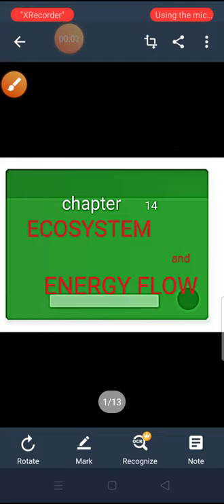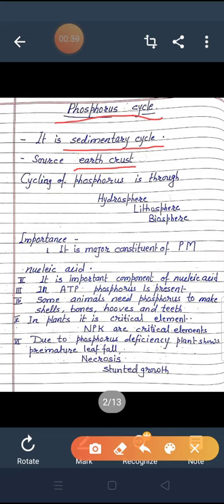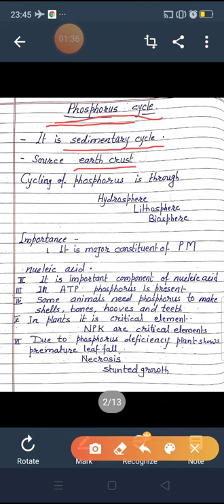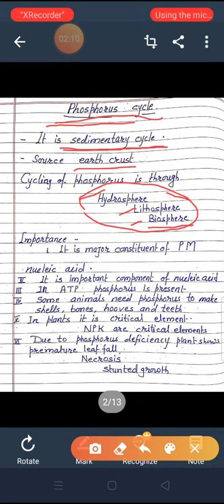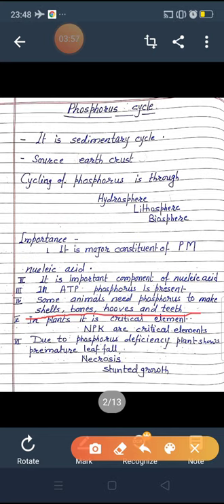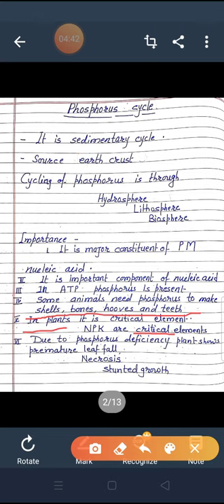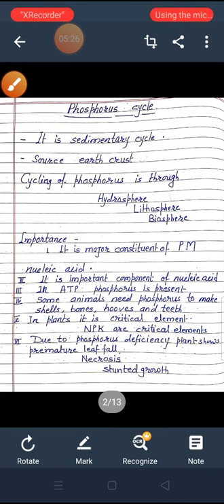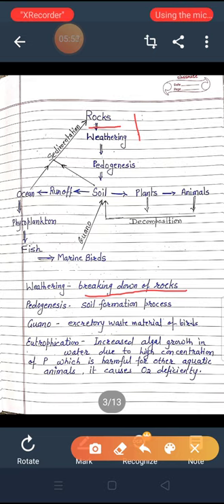Biology class 12 MH Board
Ecosystem and Energy Flow